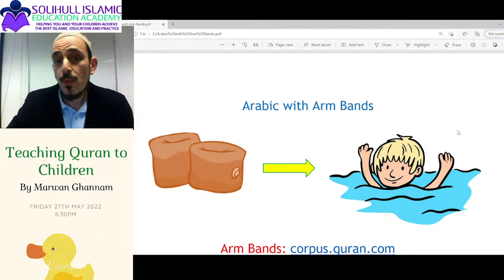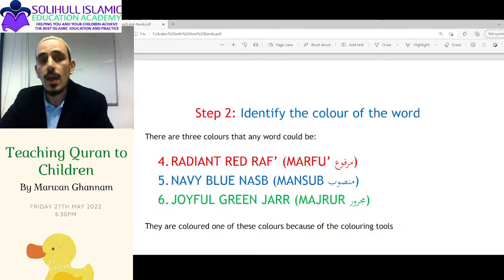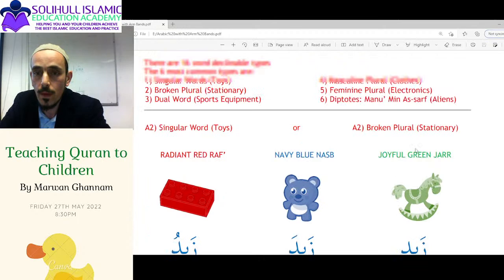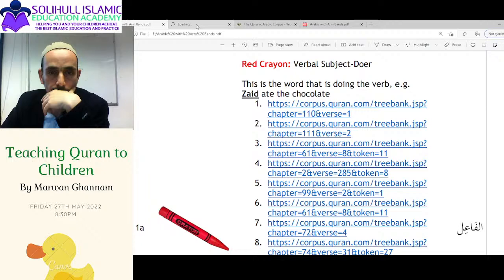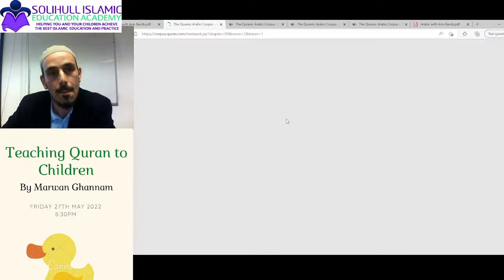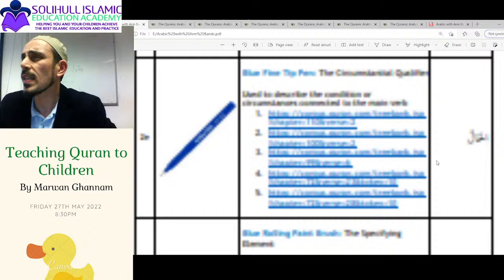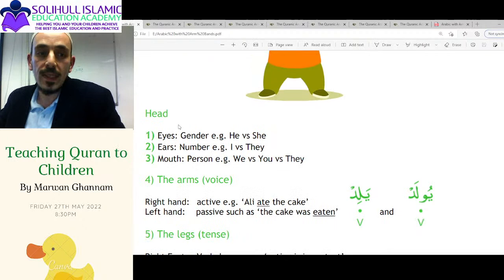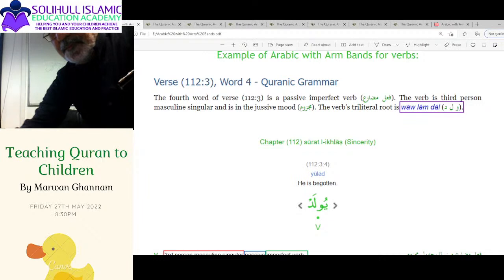Friday topic 27-5-2022: how to teach Quran to children by Teacher Marwan Ghannam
Family oriented weekly teaching at Highlands masjid
Friday topic on 27/5/2022: how to teach Quran to children by Teacher Marwan Ghannam